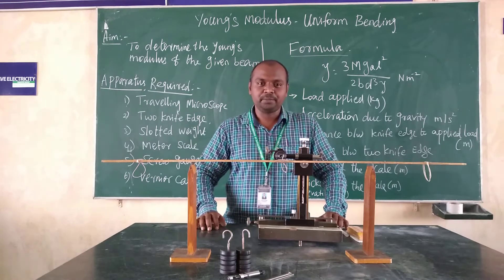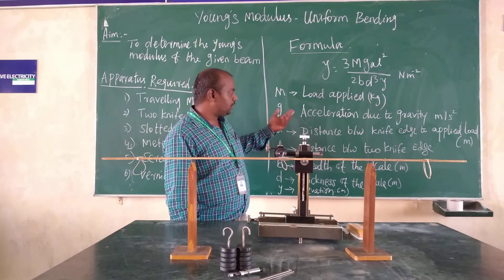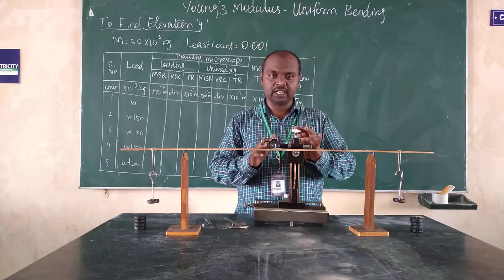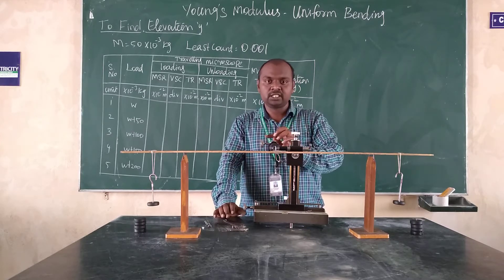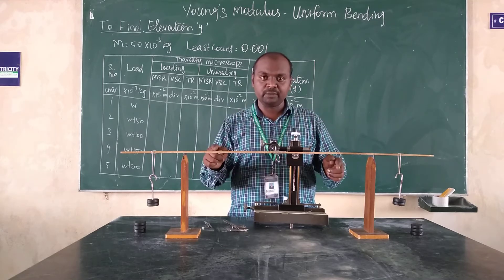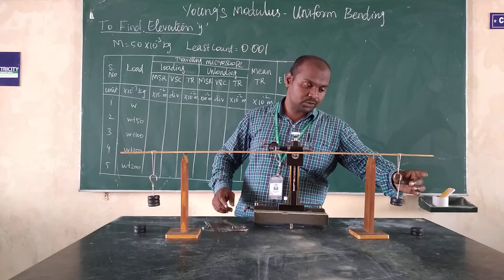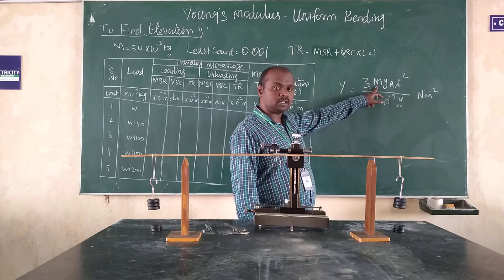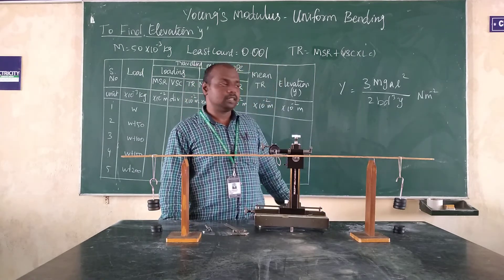Determination of Young’s modulus by uniform bending method